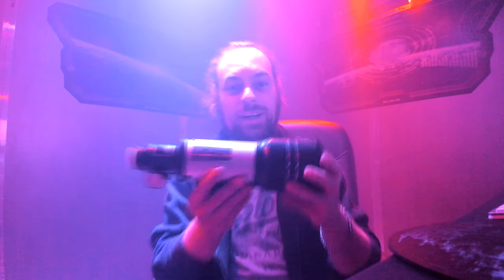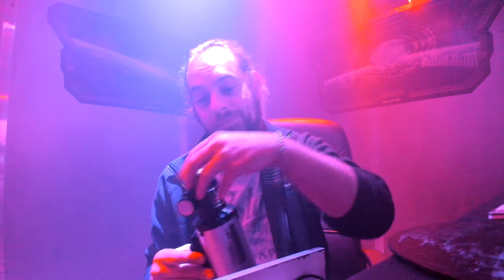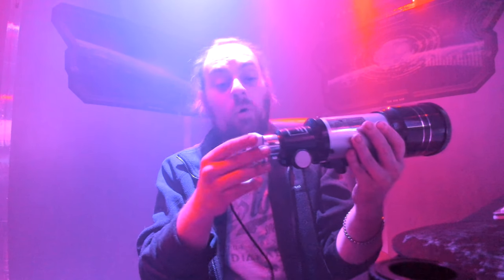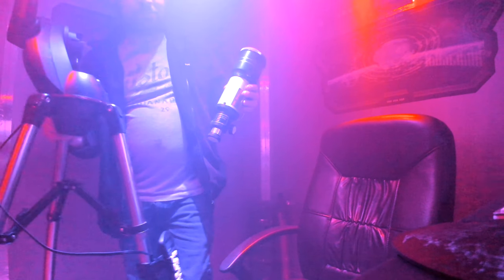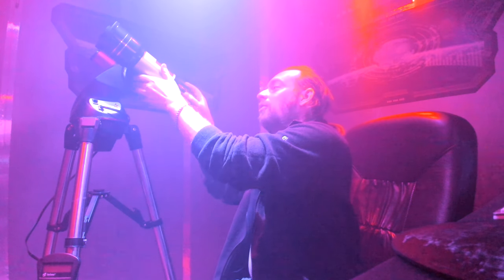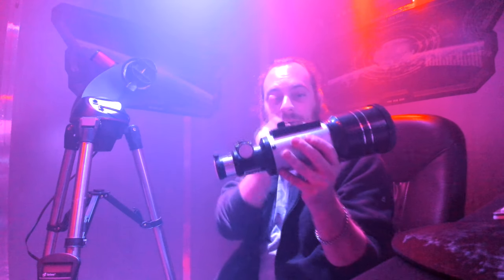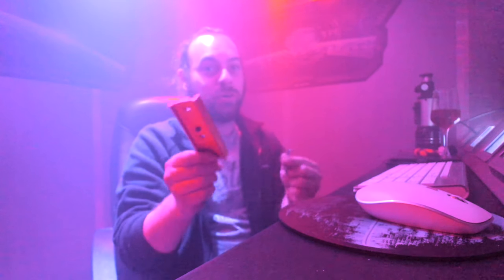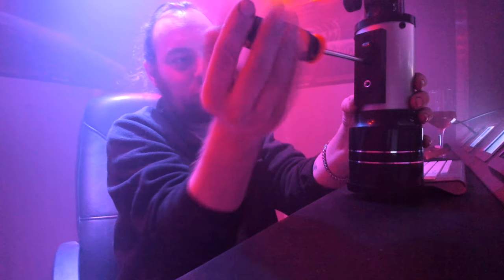Will it Astro? Part 3 Really budget Astrophotography.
So Adz can't actually test the shite ebay telescope so he mods it (a Bit)